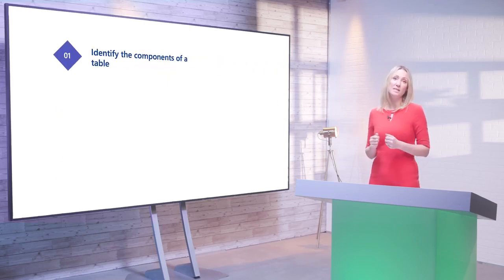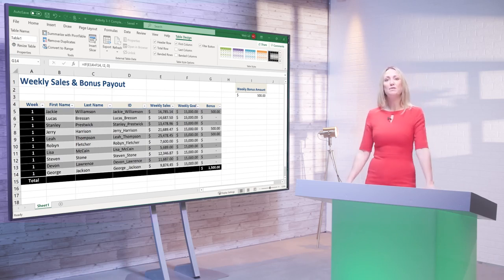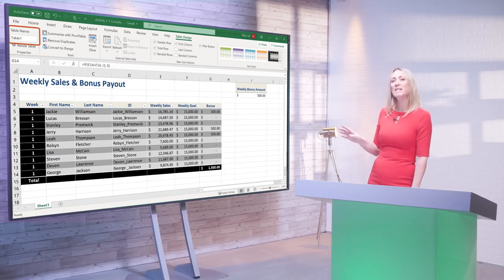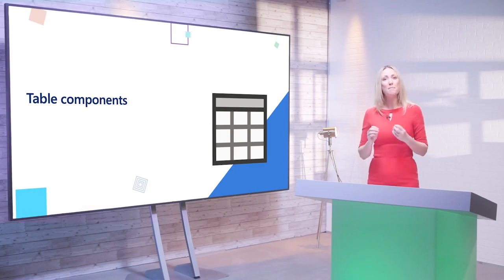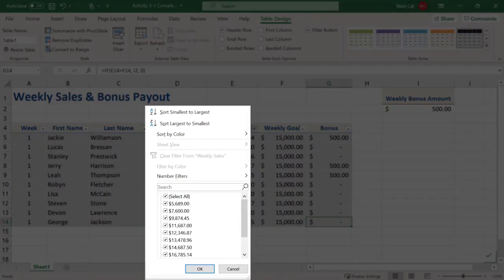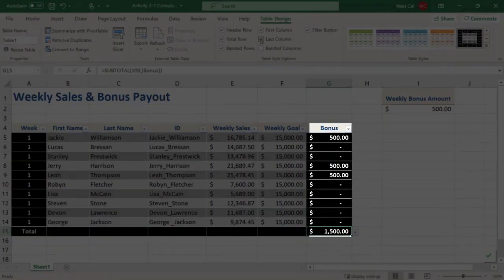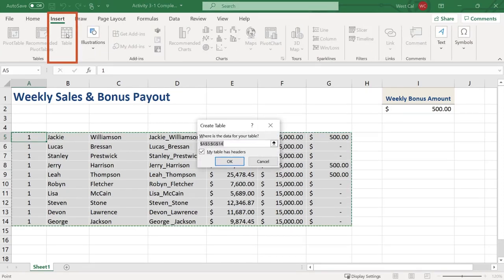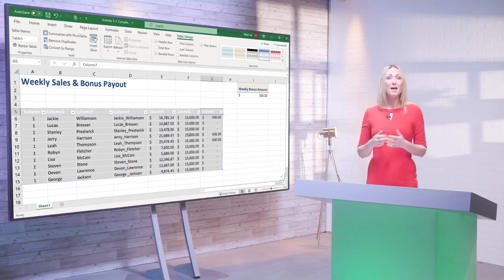HOW TO CREATE TABLES IN MS EXCELL?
Lecture#4 HowTo Create Tables In Ms Excell? Tutorial for beginners.the easy athentic and shortest way of learning creating tables in ms excell.